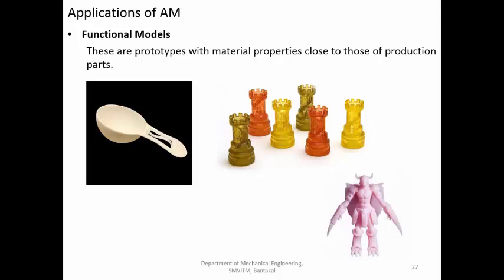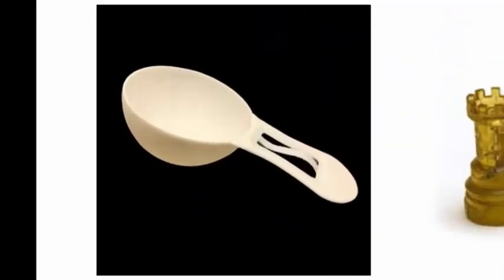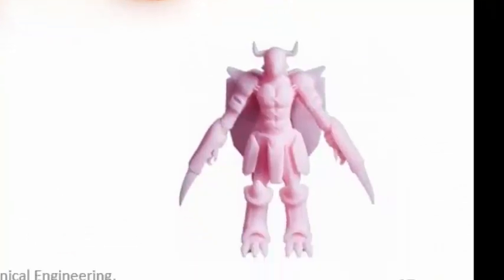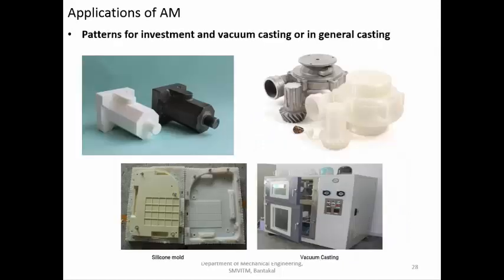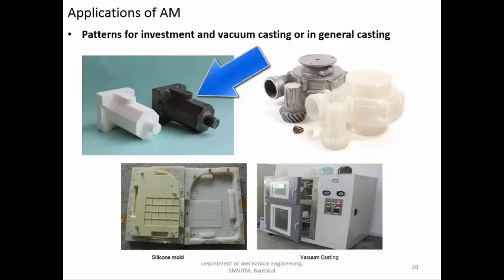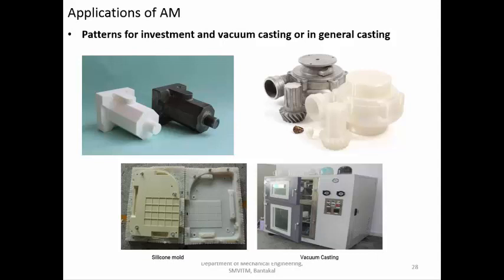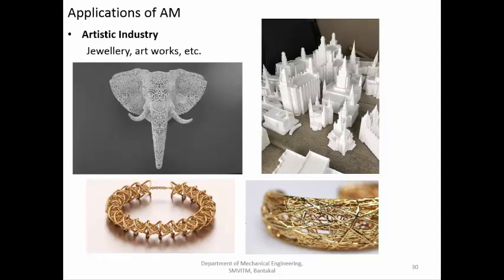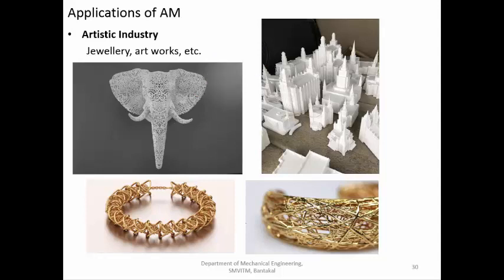Module 1: 9. Applications of AM - Functional Models, Engineering Analysis Models, Artistic Industry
Applications of AM: Functional models, Models for Engineering Analysis Models for Artistic Industry

8 sem, vtu syllabus